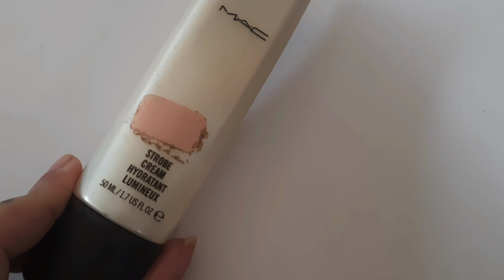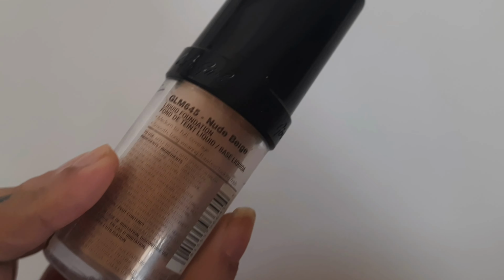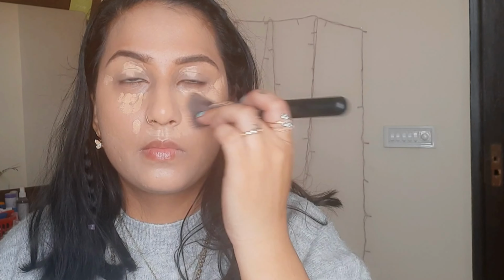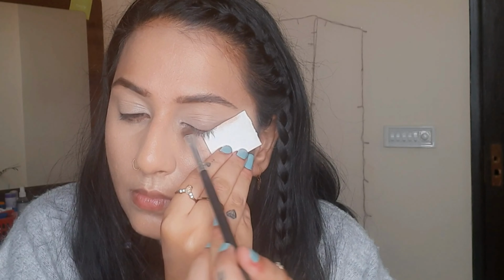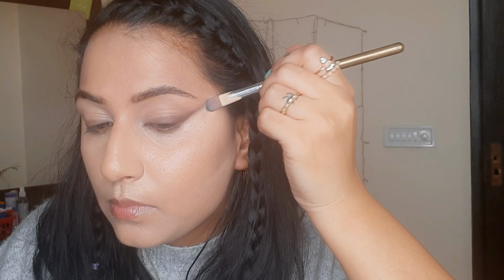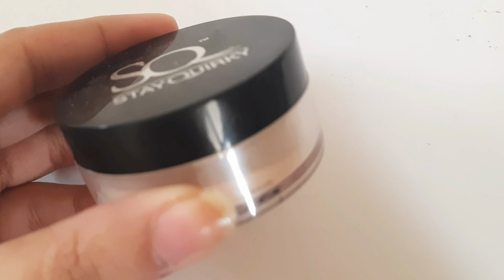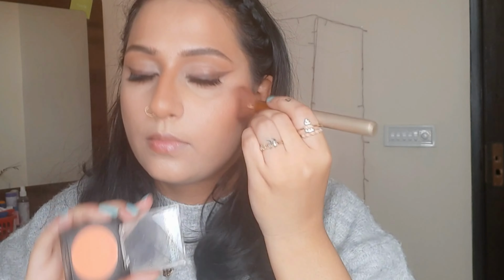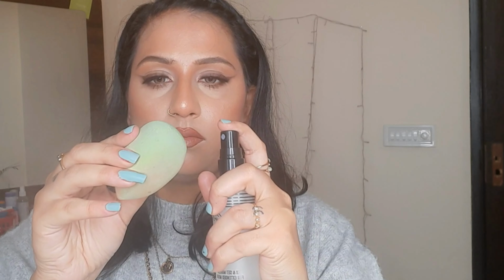looking like an IG *baddie* for the holidays | Winter makeup look | Rizytutorials